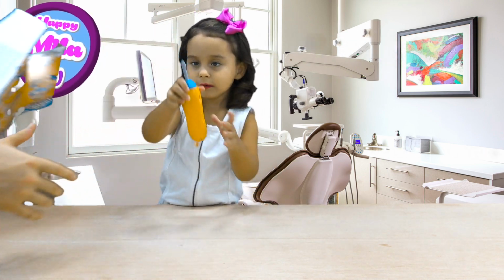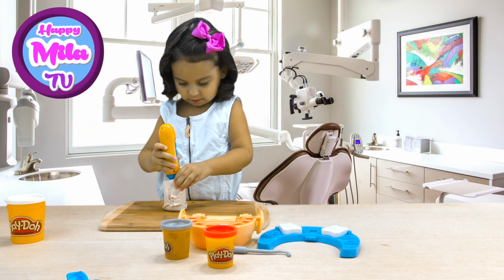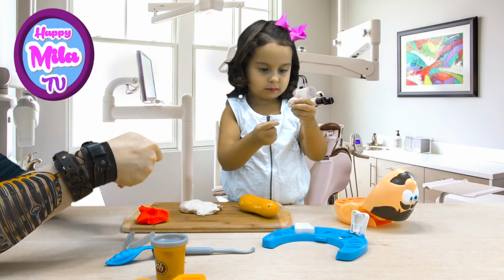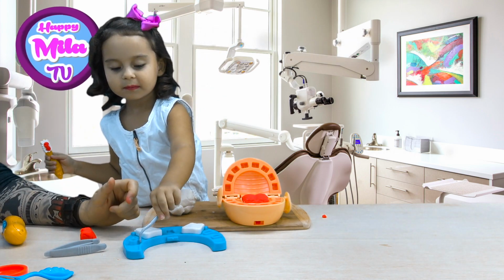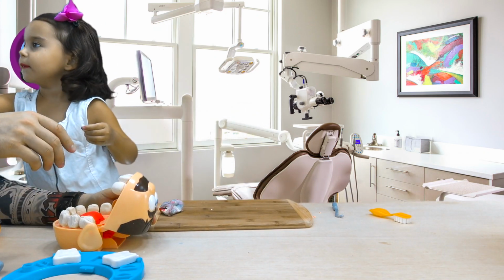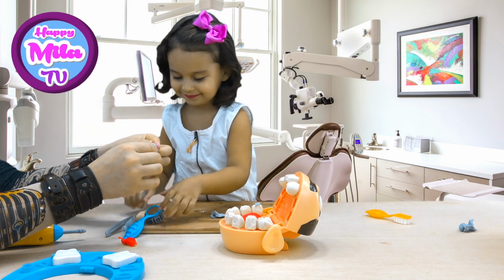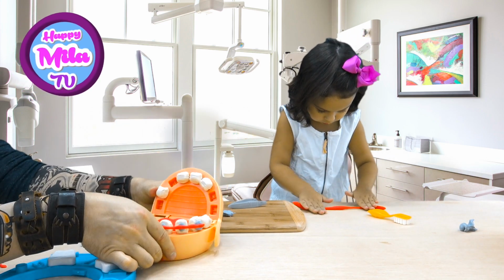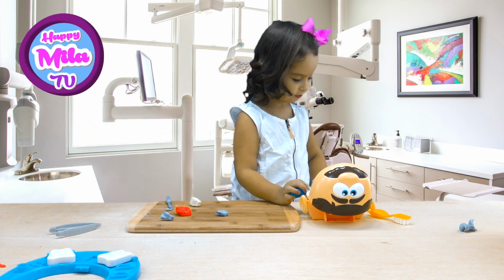Playdoh Doctor Drill 'n Fill. Make! Drill! Add! Electric drill! funny review | HappyMilaTV #295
In today series Mila and her daddy are playing with Play-Doh Doctor Drill N' Fill set made by Hasbro compound toys. This toy is going to bring a lot of fun to kids and teach them many different things about human teeth. The toy includes plastic human head, an electric drill, tweezers, a dentist tool, three cans of Play Doh compound, a braces roller and a tooth paste mould. Children can take Play Doh to make different teeth with two moulds. They also can use the red compound to make a tongue. Then they can put braces for this little moustache head or use a drill to change tooth fillings. To see how we are playing dentists please watch our video review.